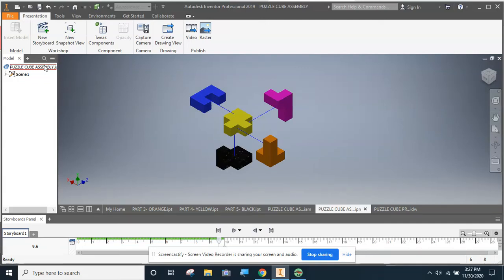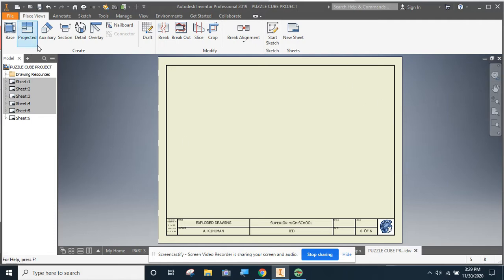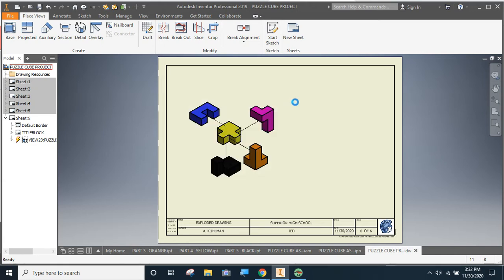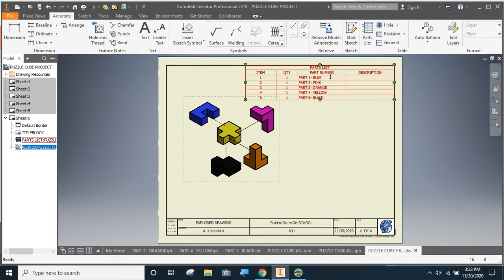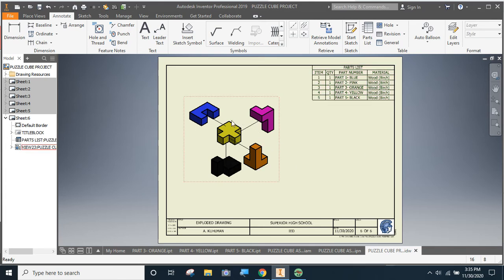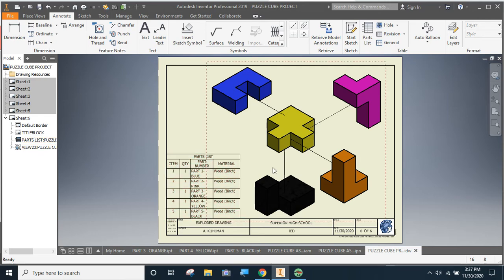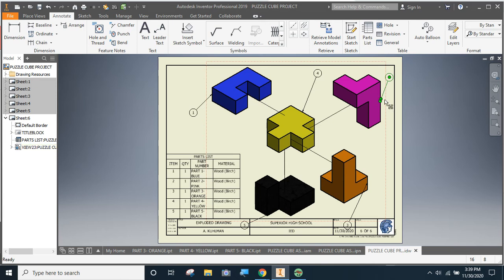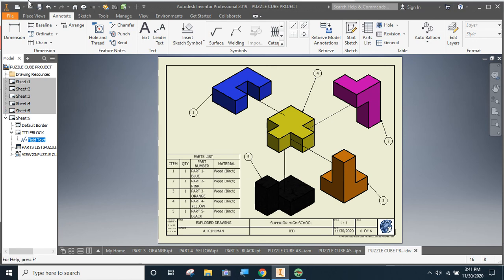Creating an "Exploded View" in Inventor